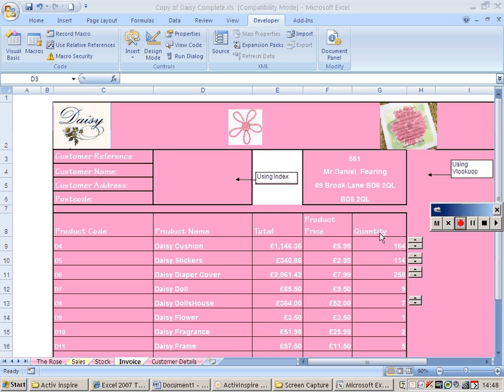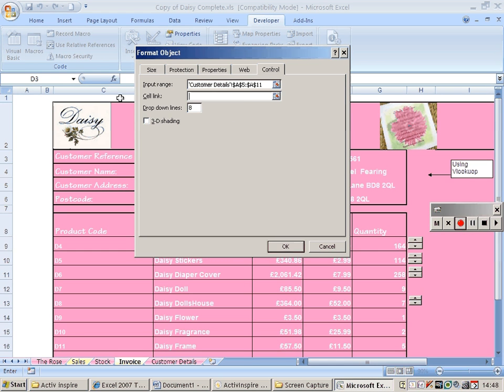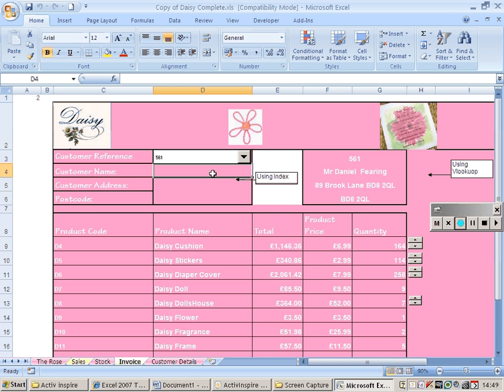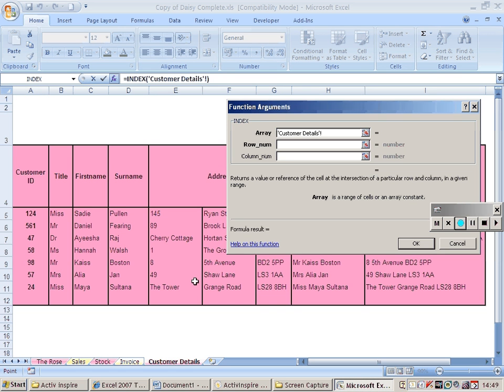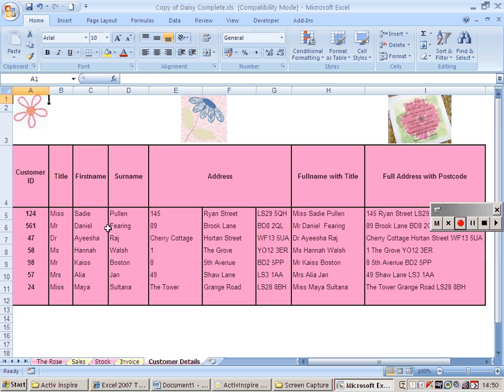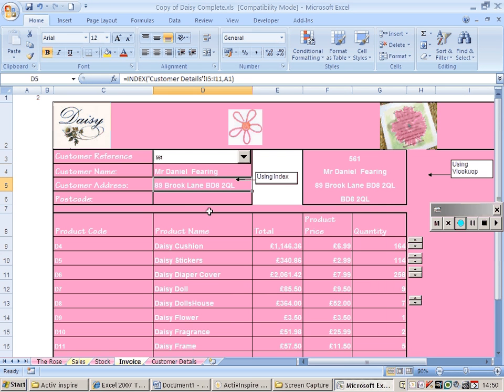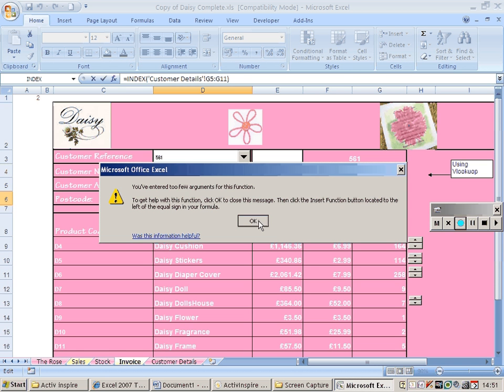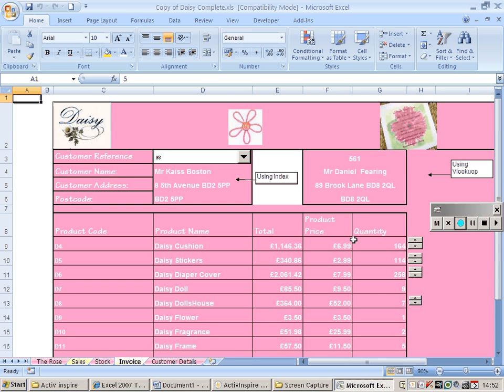How to create an index formula on Excel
Lizzy and Zoe Yr12 BTEC I.T, Unit 6- Spreadsheet course.
Part of a class activity :)
Spreadsheet not our own, just an example.
Enjoy :D